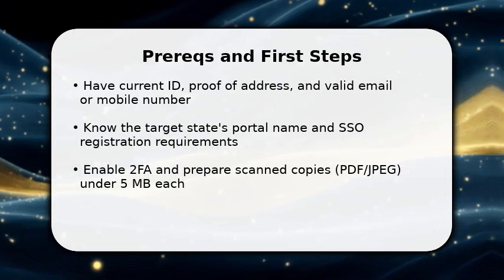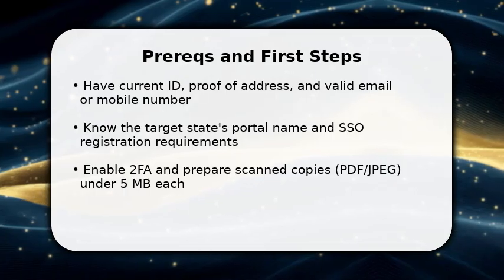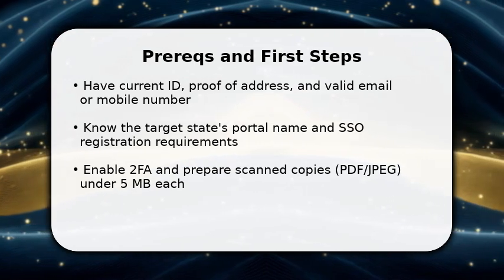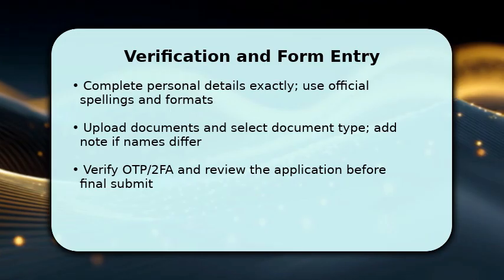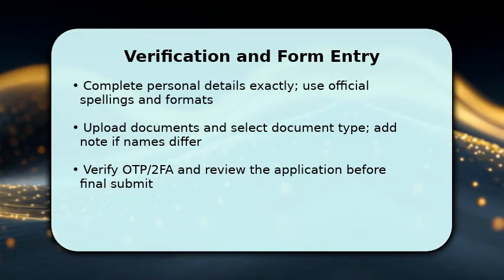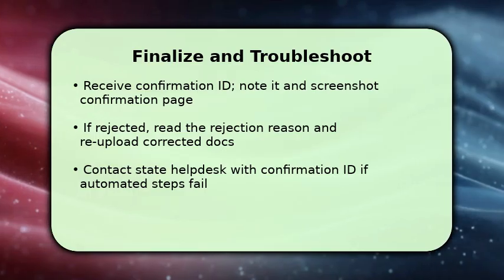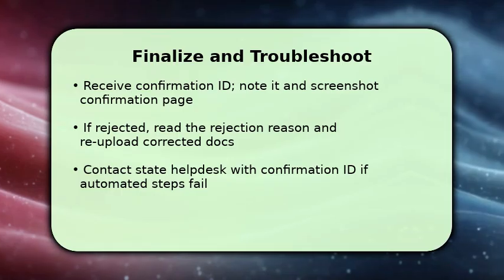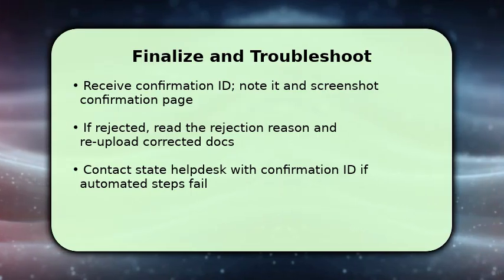How to Make Sso Id Other State - Easy Guide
Discover the simple steps to obtain an SSO ID for use in other states with our comprehensive guide. Navigate through legal requirements, understand interstate recognition policies and streamline your process today.

SSO ID, interstate travel, legal requirement, recognition policy, travel documents, guide on SSO IDs, obtaining an SSO card for other states, resident identification across state lines